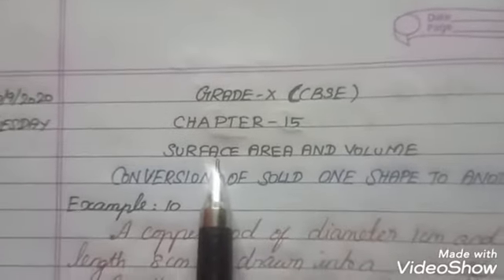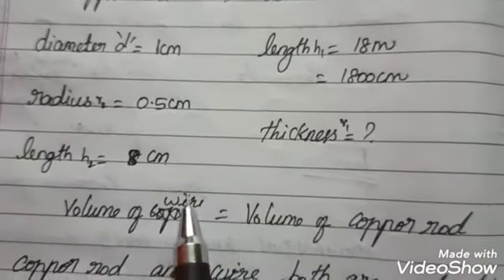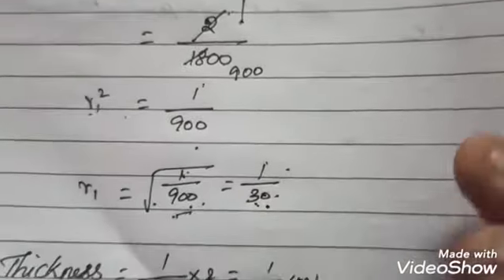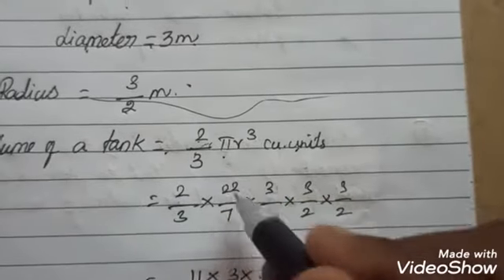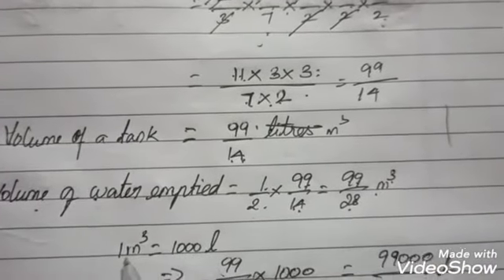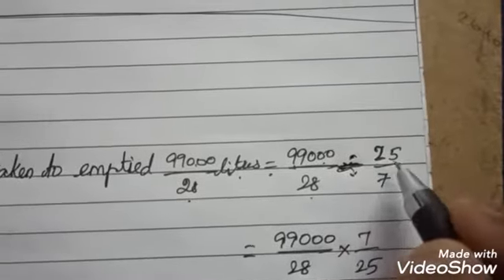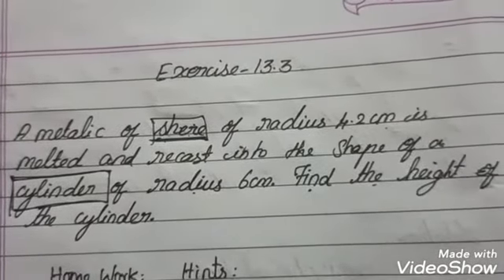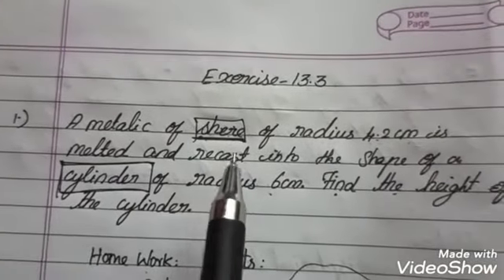GRADE X CBSE SURFACE AREA AND VOLUME